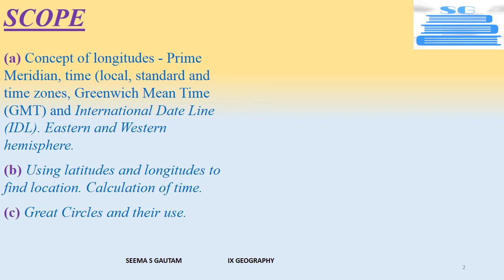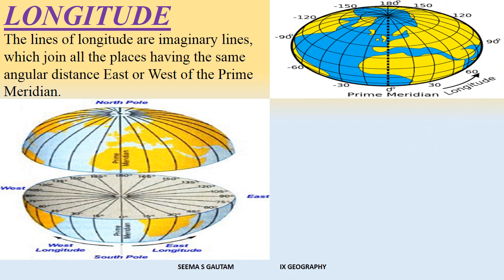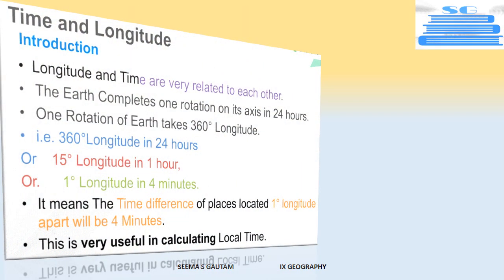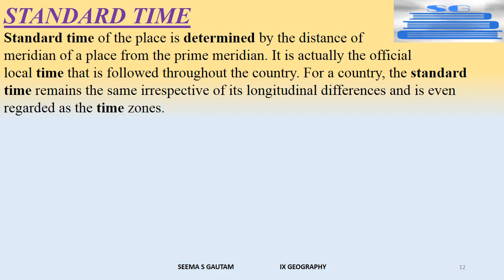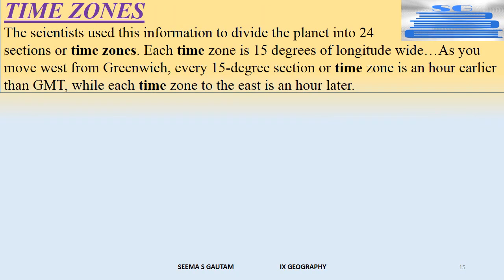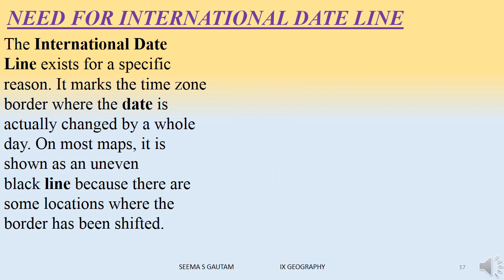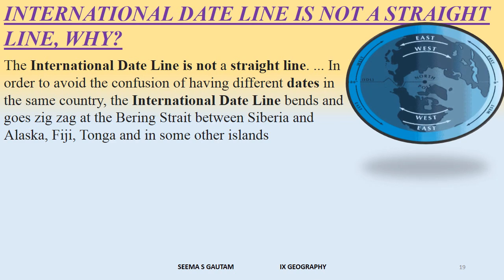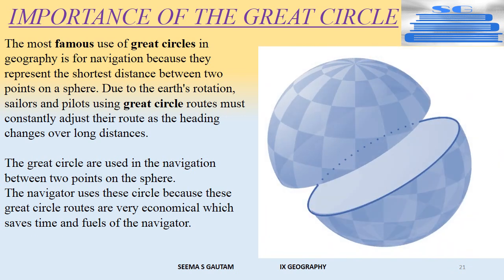LATITUDE AND LONGITUDE PART 2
Hello everyone...
This is the SECOND PART of the  'LATITUDE AND LONGITUDE'. In this video we have accurately described about (a) Concept of longitudes - Prime Meridian, time (local, standard and time zones, Greenwich Mean Time (GMT) and International Date Line (IDL). Eastern and Western hemisphere.
(b) Using latitudes and longitudes to find location. Calculation of time.